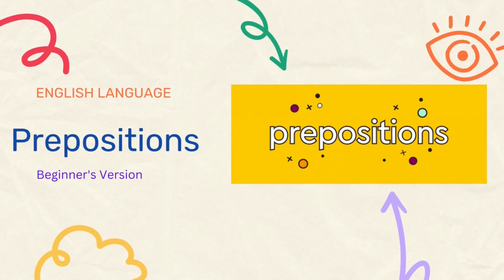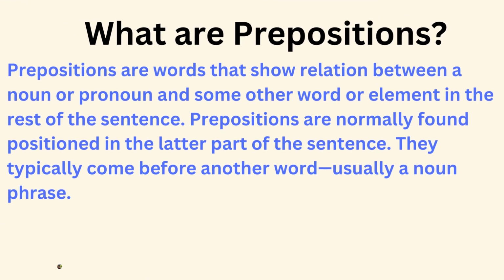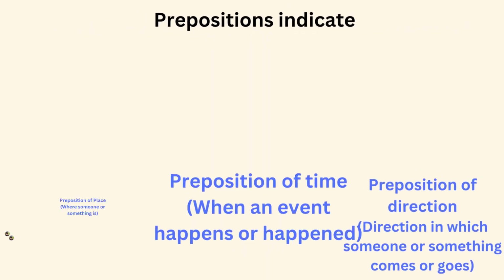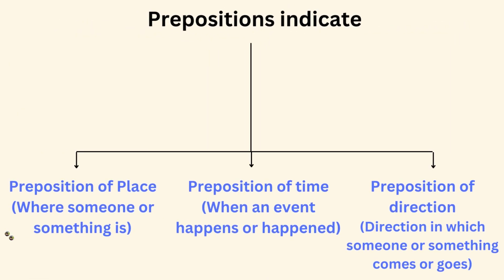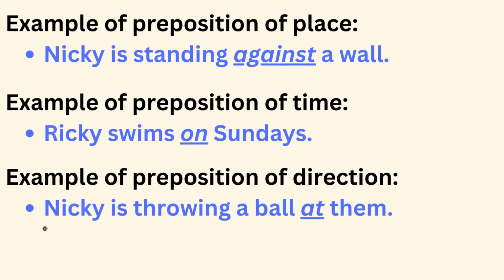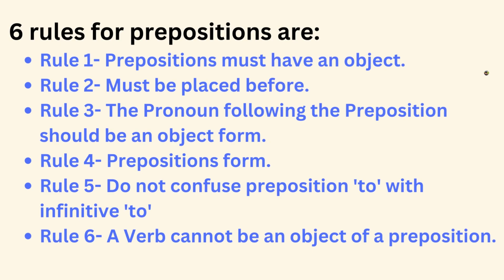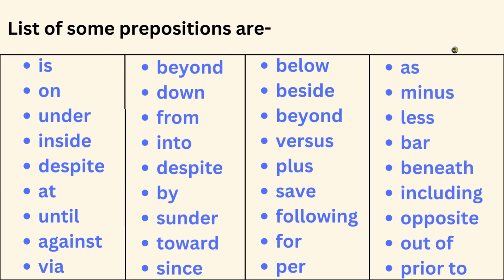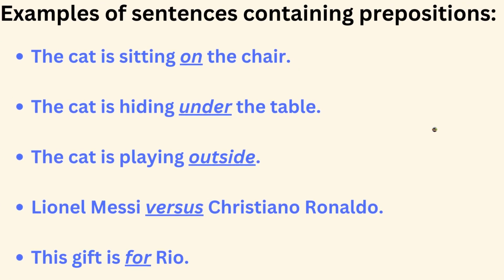What are Prepositions? Beginner's version. Introduction, types, rules, examples, sentences.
Hello everybody. This video is based on prepositions. This is the beginner's version. Introduction, types, rules, and examples are given in this video. I have also used sentences to make you understand how to use prepositions. I tried my best to explain this in a simple way. Made using Canva. It is a great video making software for beginners. The link is down below-